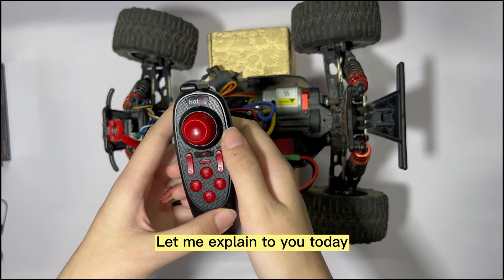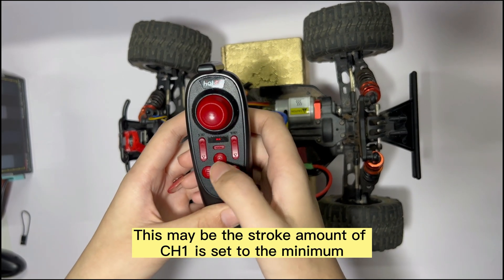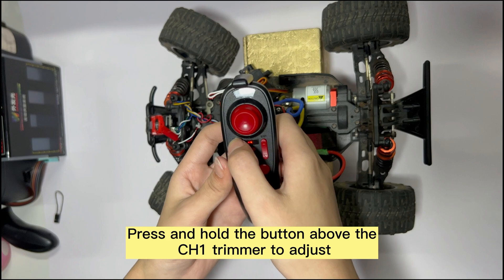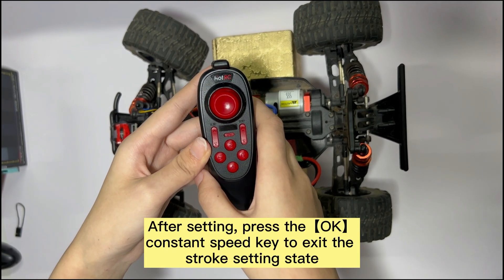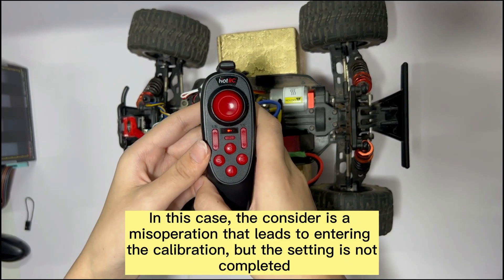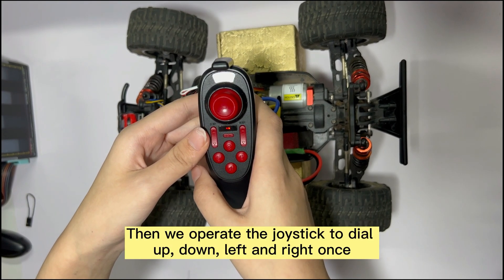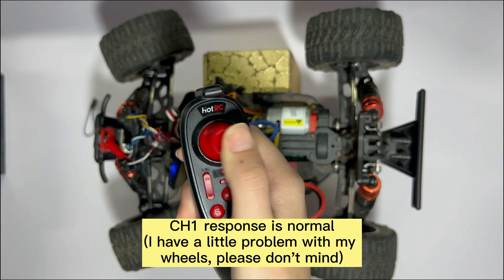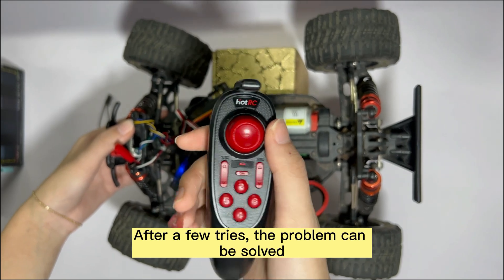HOTRC DS600 Stroke Adjustment and Calibration Settings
What should I do if the remote control can only move forward, but cannot move backward, and cannot turn left or right?
First of all, we need to consider the amount of travel. If you cannot turn left or right, this may be because the amount of travel is set to the minimum, or it may be that the calibration has not been completed. We can adjust the amount of travel first and set it to the maximum. If the amount of travel is adjusted After reaching the maximum, turn left and right normally with one pass, which means that it is a problem of stroke volume. If it still cannot be turned left and right, it means that it is a problem of calibration (if the stroke volume is set to the minimum, there is no way to adjust it back through calibration)
Secondly, we consider that the calibration has not been completed. For example, if you can only move forward, but cannot move backward, or adjust the over-travel, there is still no way to turn left or right after one pass. At this point, we can reset the calibration